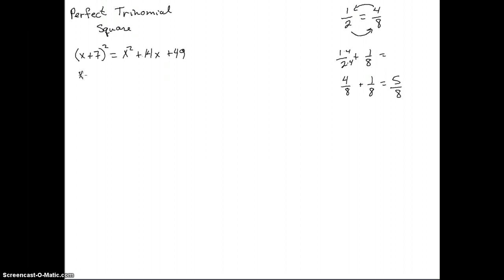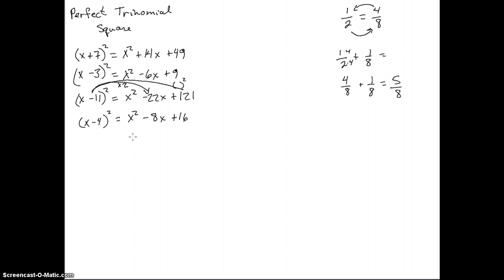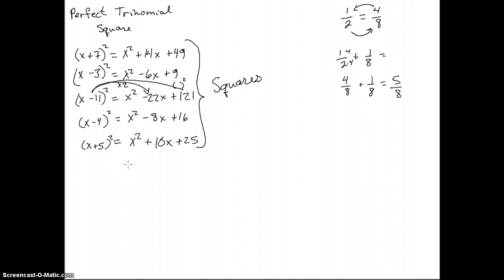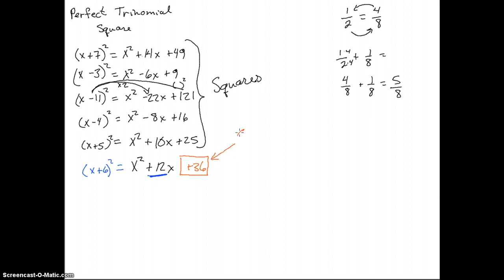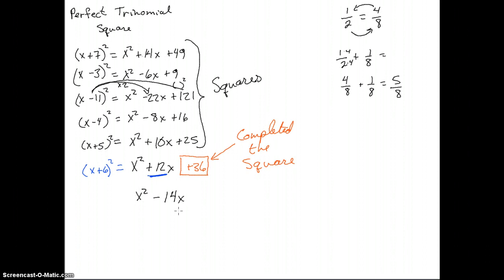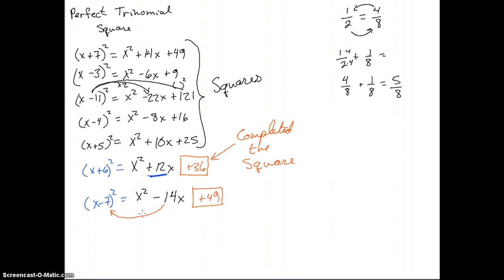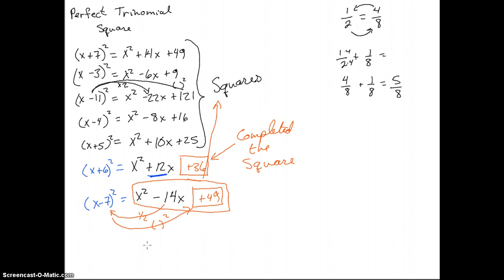PCal Pg12 Instructions Complete the Square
Short introduction to completing a trinomial to make a perfect square of a binomial.